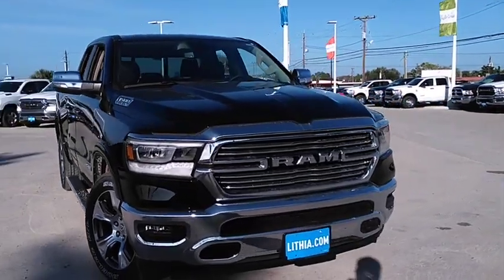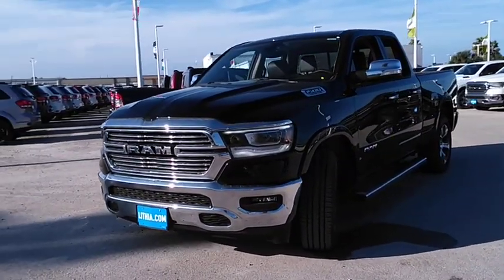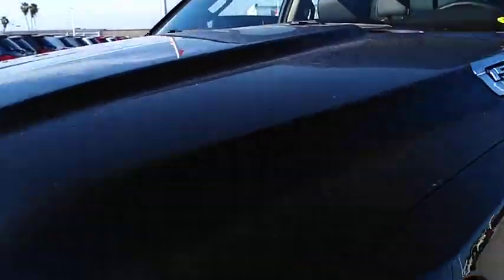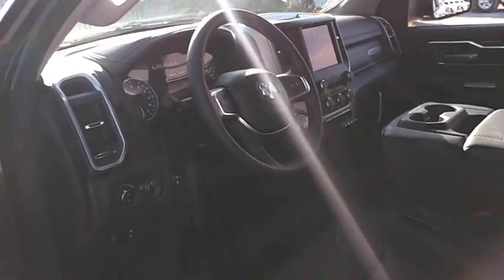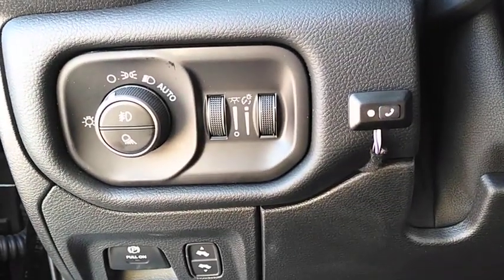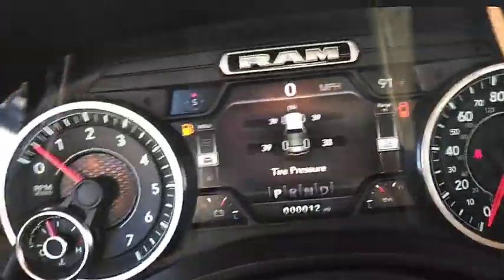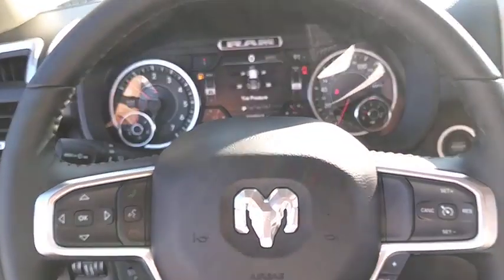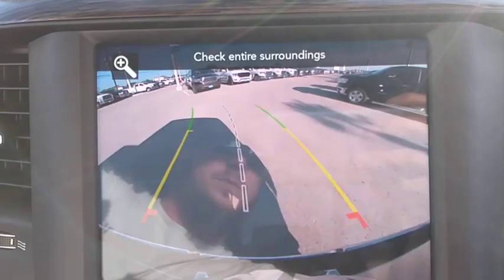2020 Ram 1500 Corpus Christi, Beeville, Port Aransas, Alice, Kingsville, TX LN160775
New 2020 Ram 1500 available in Corpus Christi, Texas at Lithia Chrysler Jeep Dodge Ram of Corpus Christi. Servicing the Beeville, Port Aransas, Alice, Kingsville, TX area.
2020 Ram 1500 Laramie 4x2 Quad Cab 64 Box - Stock#: LN160775 - VIN#: 1C6RREDT5LN160775

Heated/Cooled Leather Seats Bluetooth Remote Engine Start Dual Zone A/C WHEELS: 20 X 9 PREMIUM PAINT/POLISH... Tow Hitch. Laramie trim Diamond Black Crystal Pearlcoat exterior and Black interior. EPA 25 MPG Hwy/20 MPG City! CLICK NOW! KEY FEATURES INCLUDE: Leather Seats Heated Driver Seat Cooled Driver Seat Back-Up Camera Premium Sound System Satellite Radio iPod/MP3 Input Bluetooth Trailer Hitch Remote Engine Start Dual Zone A/C Apple CarPlay Smart Device Integration Heated Seats Heated Leather Seats MP3 Player Keyless Entry Privacy Glass Child Safety Locks Steering Wheel Controls. OPTION PACKAGES: WHEELS: 20 X 9 PREMIUM PAINT/POLISHED Tires: 275/55R20 OWL All Season TRANSMISSION: 8-SPEED AUTOMATIC (8HP75) ENGINE: 5.7L V8 HEMI MDS VVT ETORQUE Active Noise Control System Heavy Duty Engine Cooling Dual Rear Exhaust w/Bright Tips HEMI badge 600W Engine Cooling Fan GVWR: 6900 lbs Thermal Rear Axle 26 Gallon Fuel Tank. Ram Laramie with Diamond Black Crystal Pearlcoat exterior and Black interior features a 8 Cylinder Engine with 305 HP at 6400 RPM*. EXPERTS ARE SAYING: Great Gas Mileage: 25 MPG Hwy. WHO WE ARE: At Lithia Chrysler Jeep Dodge of Corpus Christi we dont just sell cars trucks and SUVs we provide a complete vehicle buying experience. Come visit us today at 4313 South Staples Street and let show you how easy the car buying experience can be at Lithia Chrysler Jeep Dodge of Corpus Christi in Corpus Christi Texas. For our great selection of new RAM trucks come see us at our all new RAM Truck Center conveniently located at 3326 S. Padre Island Dr. Plus TT&L and fees. $125 doc fee. Price contains all applicable dealer incentives and non-limited factory rebates. You may qualify for additional rebates; see dealer for details.